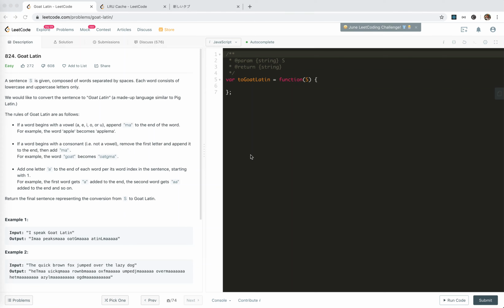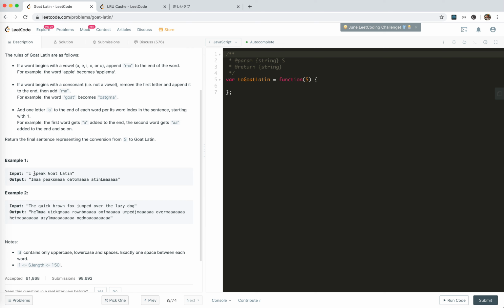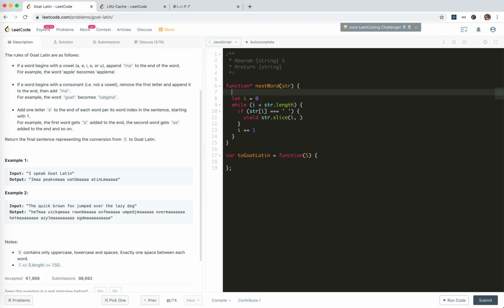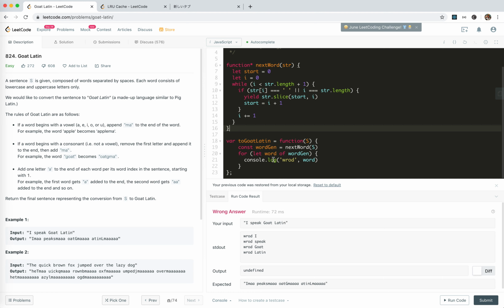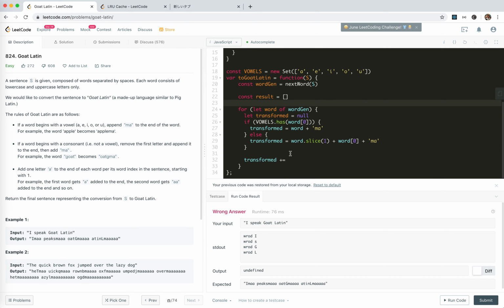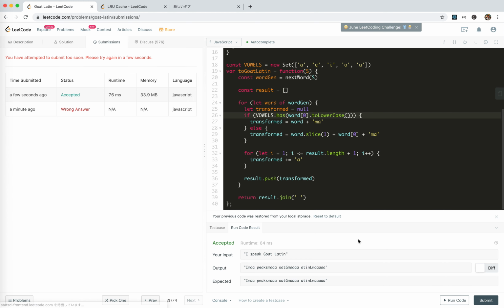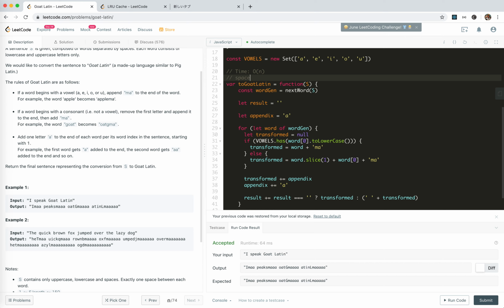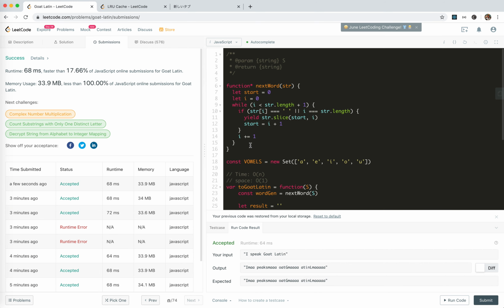LeetCode 824. Goat Latin | JavaScript & Algorithm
well...nothing fancy. just do as we are told to do .